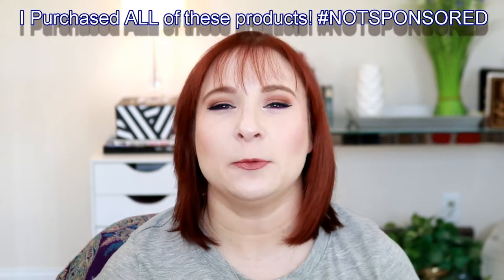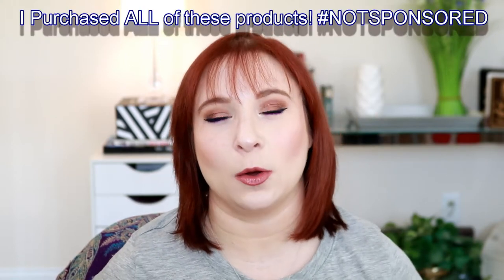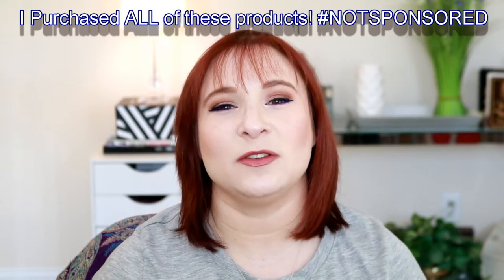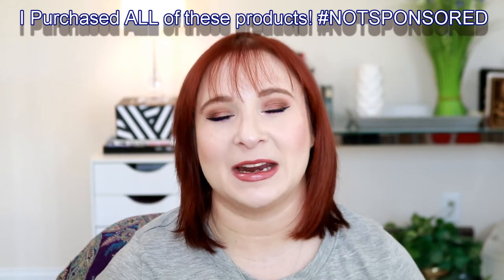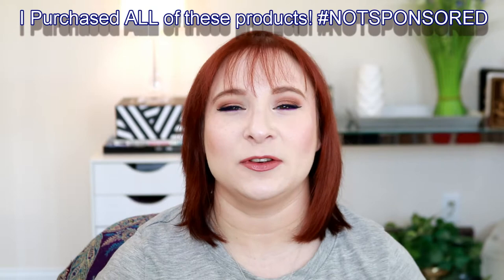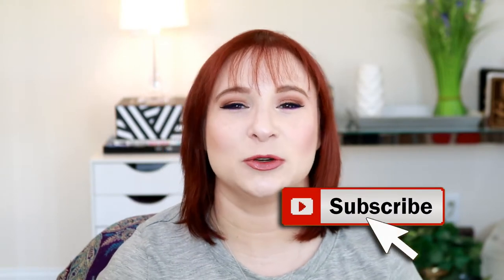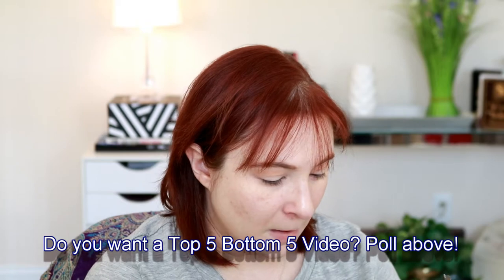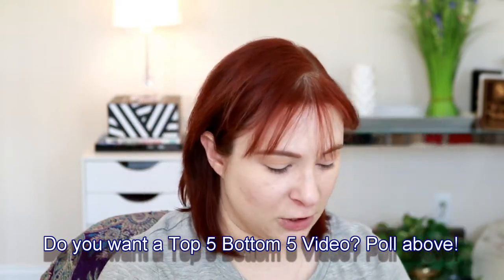Colourpop Cosmetics One Brand Tutorial (Watch before you shop!)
I'm here with a colourpop cosmetics one brand tutorial. You should watch this video before you shop because I share my thoughts on these products as I go.

Products Mentioned:
Colourpop Brown Sugar Palette
Colourpop No Filter Concealer
Colourpop No Filter Stick Foundation
Coloupop Highlight In Flexitarian
Colourpop Gel Liners in Swerve & Piggy Bank
Colourpop Liquid Liner in Numero Uno
Colourpop Mascara in Blue Ya Mind
Colourpop Oh Snap Lip Liner
Colourpop Lipstick in Belle
Coloupop Lip Gloss in Here's to You